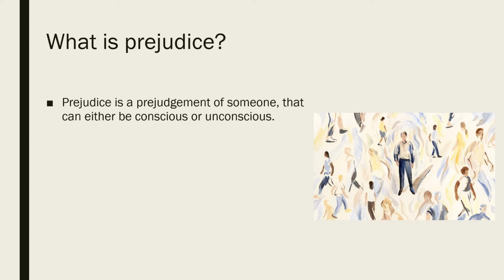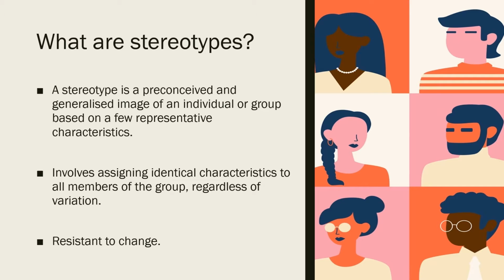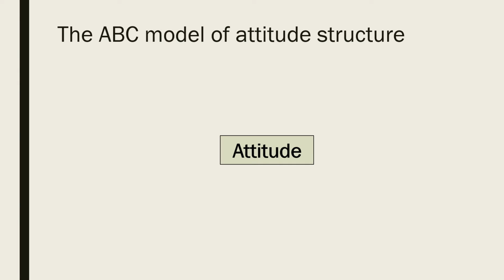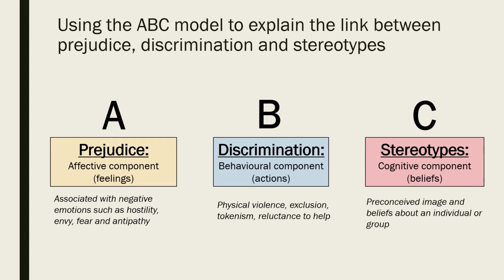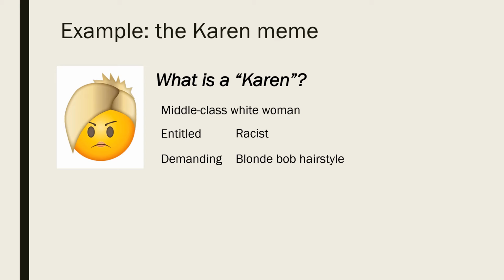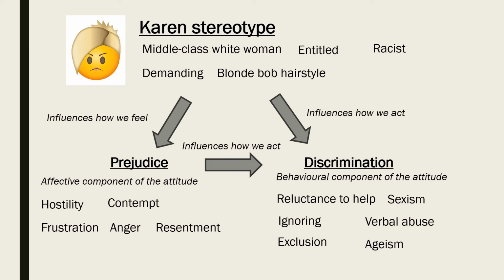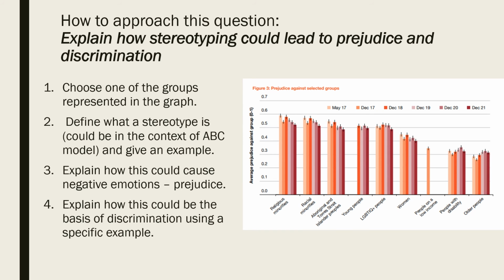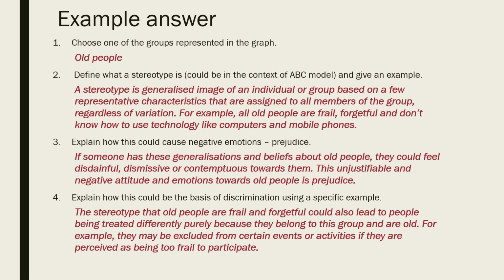The Link Between Prejudice, Discrimination and Stereotypes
Discussion of what prejudice, discrimination and stereotypes are, including how they are linked using the ABC (tripartite) model. The relationship between prejudice, stereotypes and discrimination is illustrated using an example and past exam question.

For a more detailed explanation of the ABC model of attitude structure, watch my video